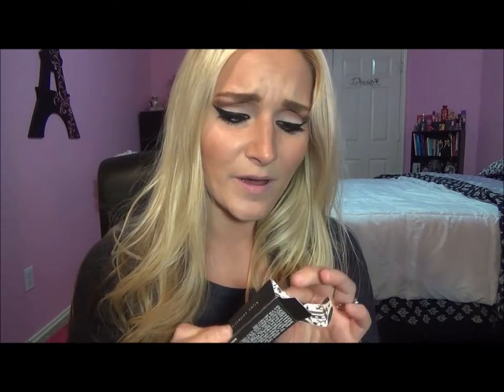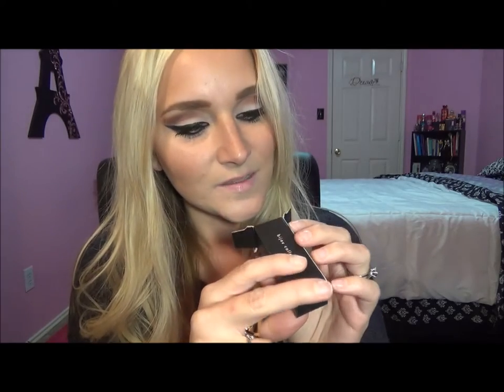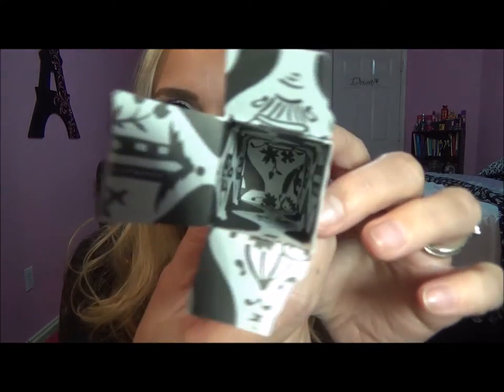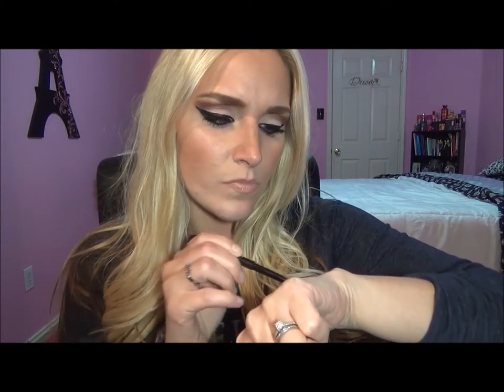NEW Nude Lipstick! | LadyLuckTutorials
I am LOVVVVVINGGG this lipstick. The shade. Formula. Packing. Ugh, Yes!

The liner i used which is AMAZING is from Deck Of Scarlet!!

About:
Edie is a true matte pink nude. Ideal to pair with your favorite smokey eye. Edie was created on the set of " The Women" for Debra Messing. The Bijou collection features essense of orange blossom and healing camellia oil. One of our Best Sellers! Perfect for everyday wear. For a fuller lip add a lip liner.

Paraben Free, Cruelty Free, Created by a Celebrity makeup artist.